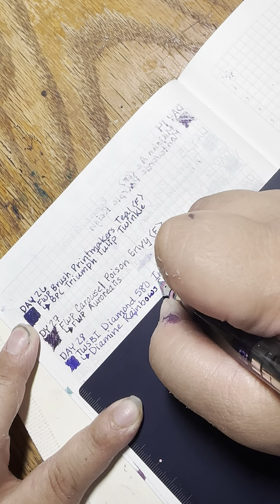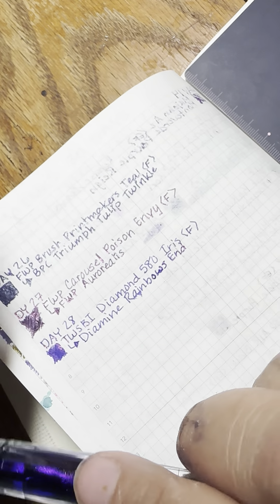30inks30days Day 28 June 2024Diamine Rainbows End